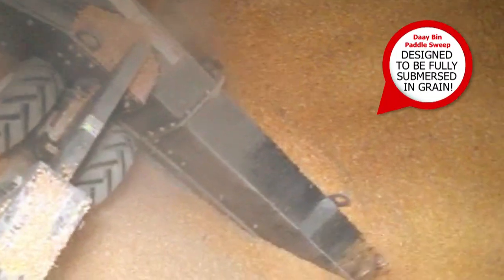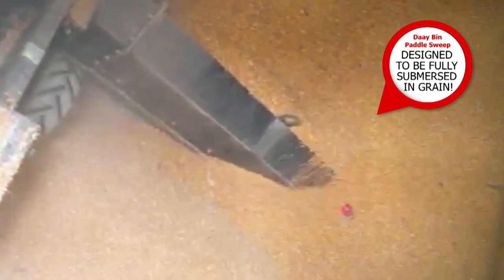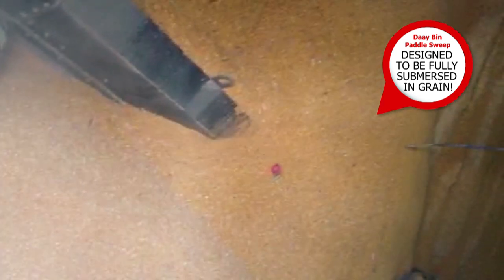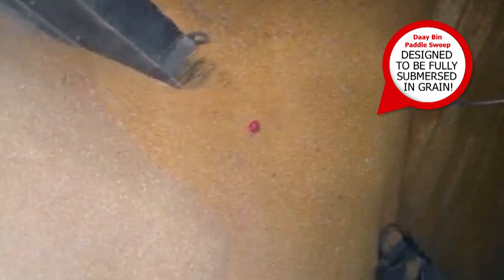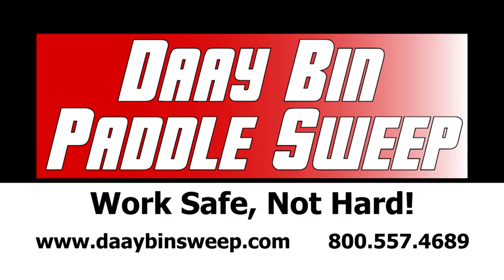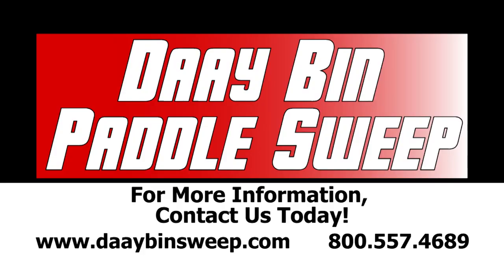Daay Bin Paddle Sweep with Testimonial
The Daay Bin Paddle Sweep is engineered to the most current specifications in the industry. The sweep has no dangerous augers to worry about and simply moves the grain with flexible rubber paddles. Explosion proof, all-weather quick change motors and tractor tread tires are among some of the features.